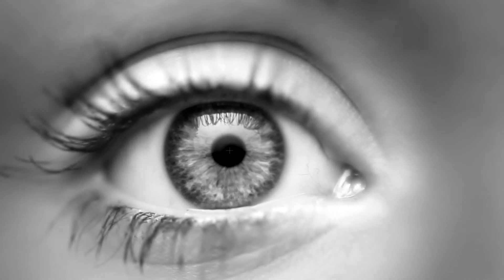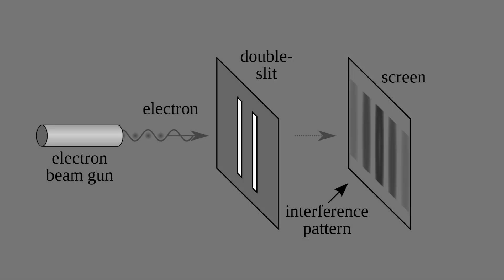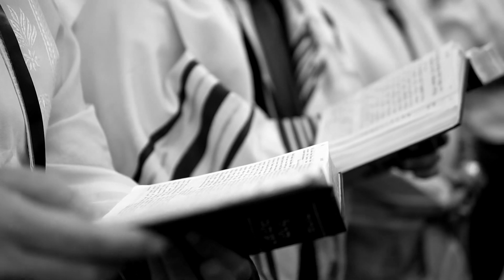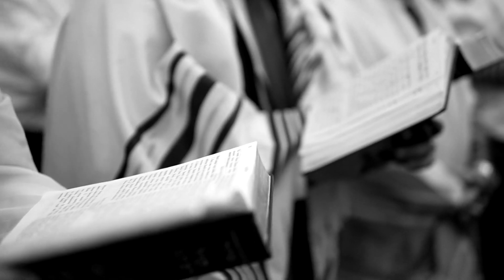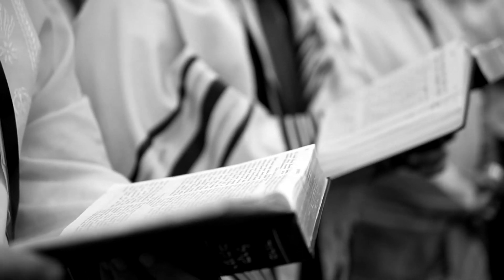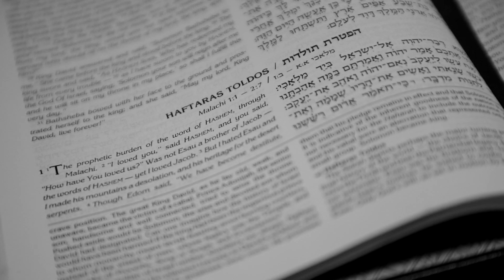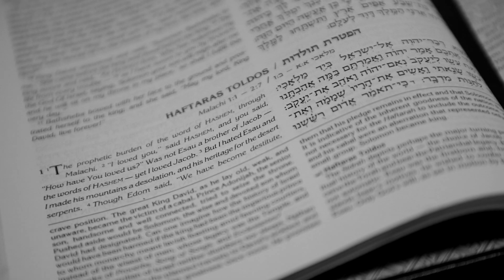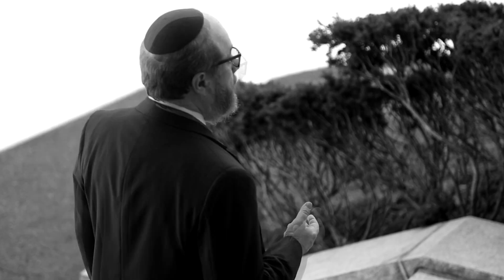Quantum Torah | Episode 2: Wave and Particle | Alexander Poltorak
In episode 2 of Quantum Torah, physicist Alexander Poltorak discusses waves and particles and how they relate to quantum physics and the Torah.

Theoretical physicist and author, Dr. Alexander Poltotrak has dedicated this channel to the Faith-Science debate and the reconciliation of Torah and Science. Dr. Alexander Poltorak is a noted speaker on the topic of faith and science interface.  He holds a Ph.D. in theoretical physics and is currently engaged in brain research.

He served as an assistant professor of biomathematics at the Neurology Dept. of Cornell University Medical College, an assistant professor of physics at Touro College, an Adjunct Professor of Physics at The City College of New York, and Research Fellow at the Institute for Ultrafast Spectroscopy and Lasers at CUNY.